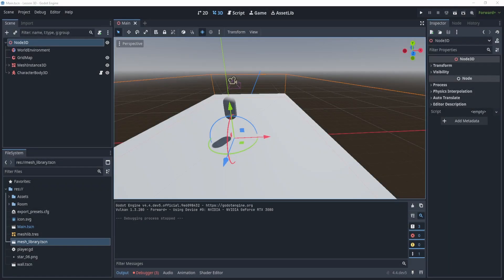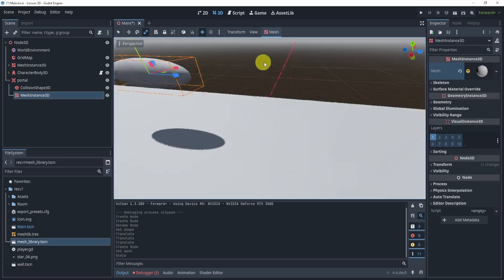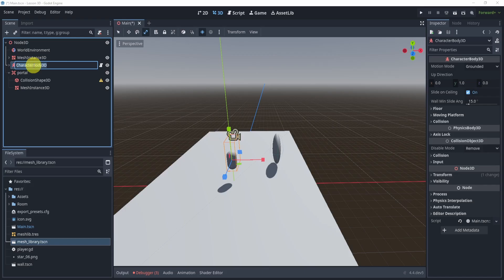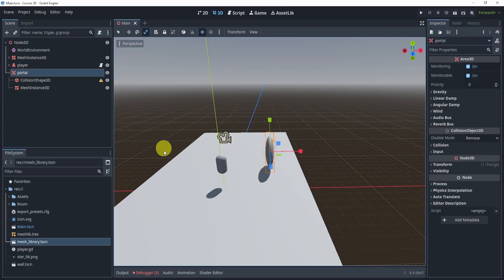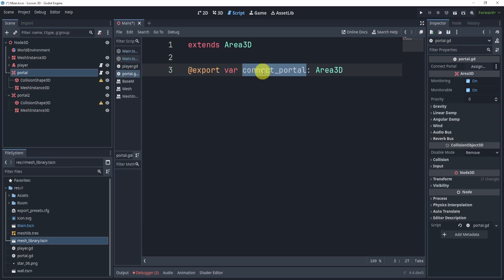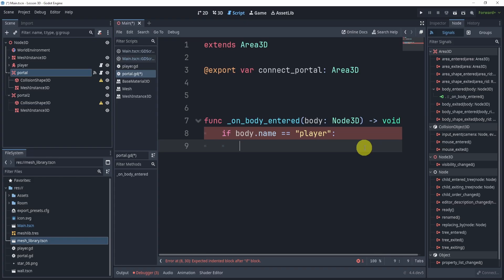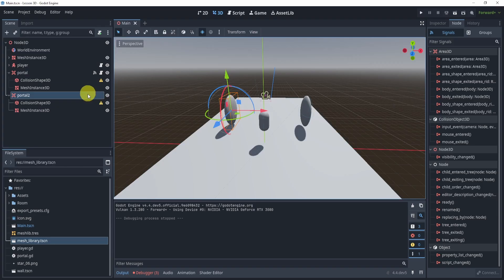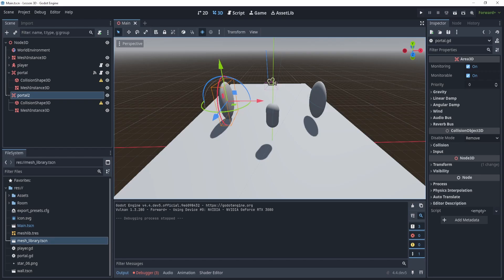How to Create a Functional 3D portal In Godot 4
To try everything Brilliant has to offer—free—for a full 30 days, .